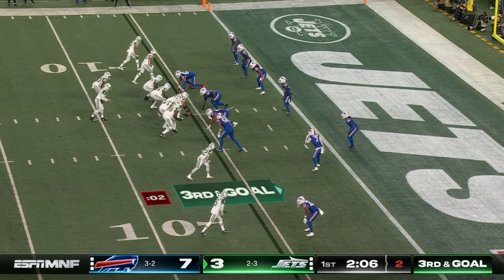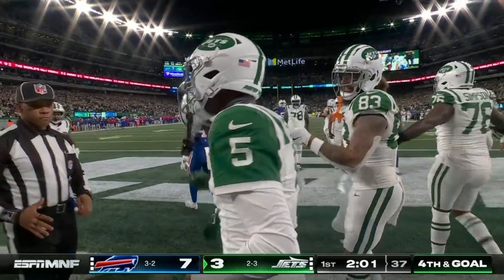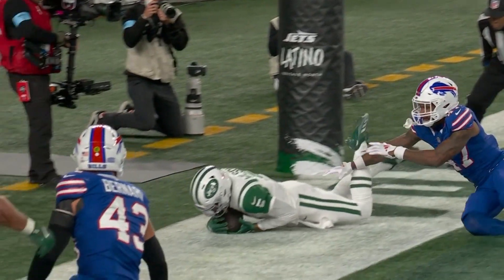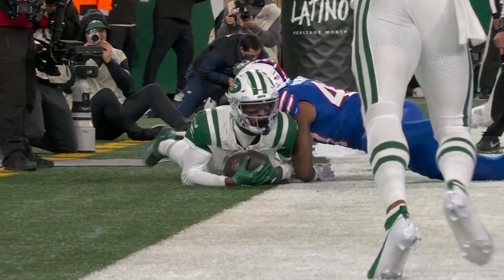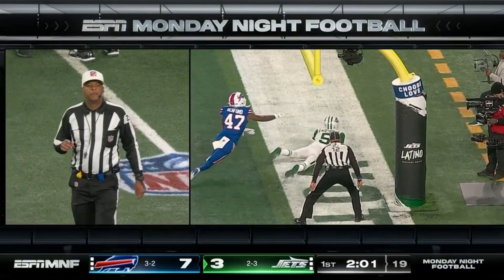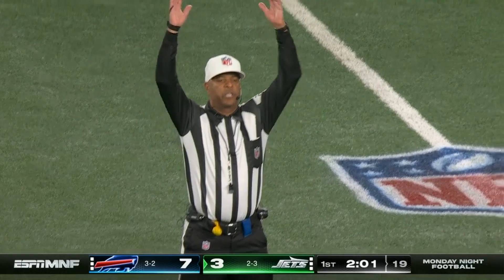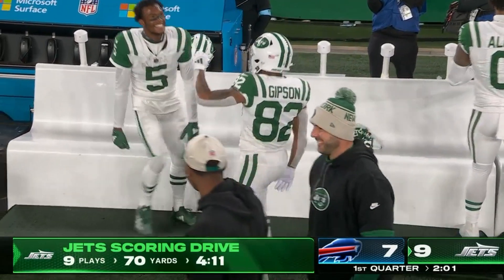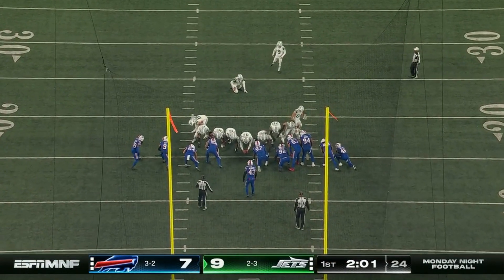Garrett Wilson TOE-TAPPING TOUCHDOWN | New York Jets vs Buffalo Bills | NFL 2024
Garrett Wilson toe tapping touchdown in the Jets vs Bills NFL game.